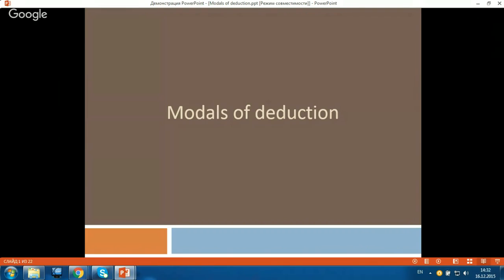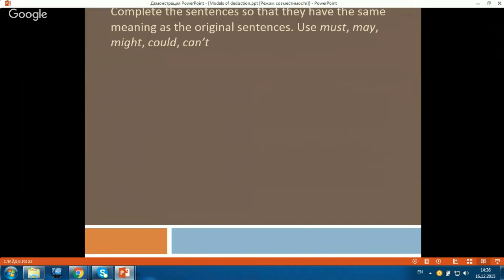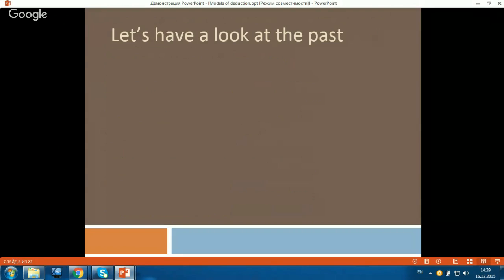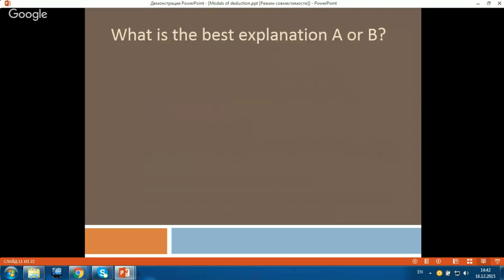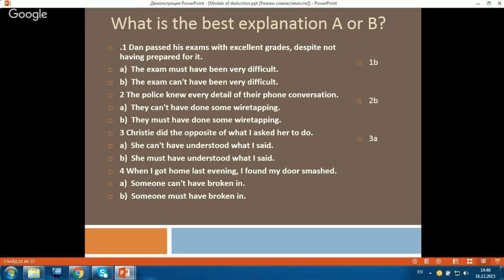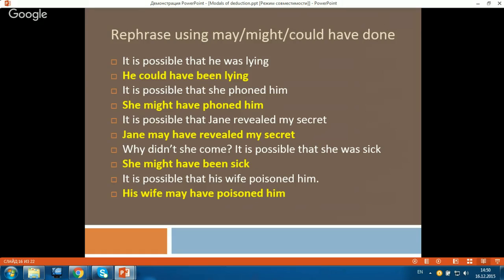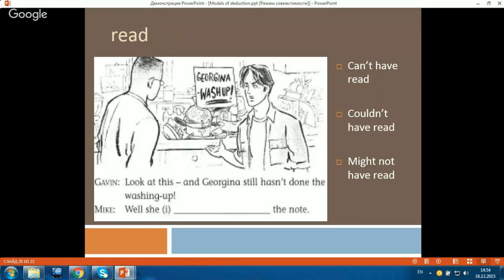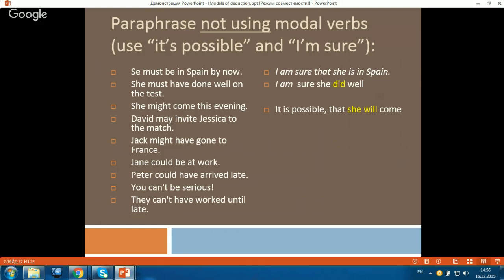Present and Past modals of deduction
Recommended for 4 level.  What is deduction?  How are modal verbs connected with it?  Watch and learn when and how to use modals in English to express present and past deduction.